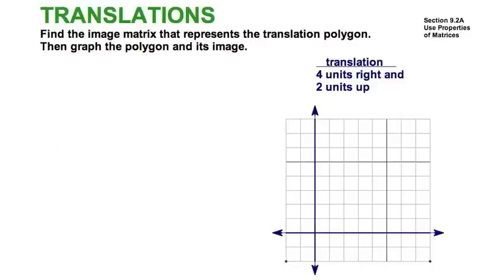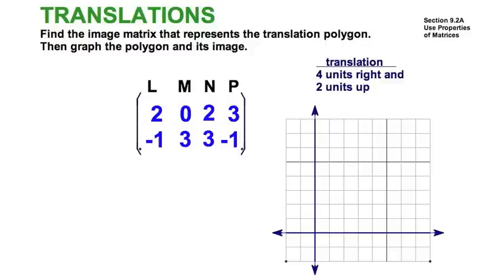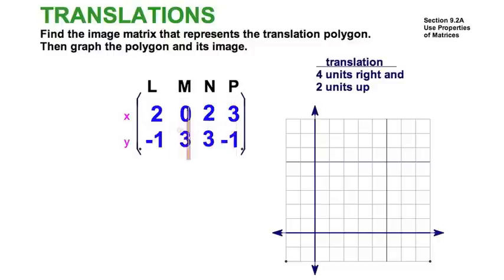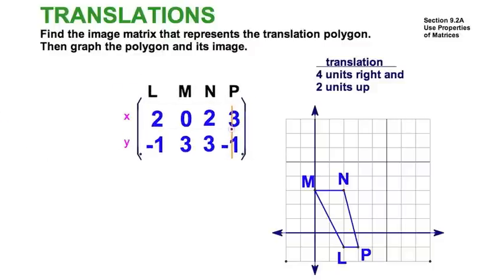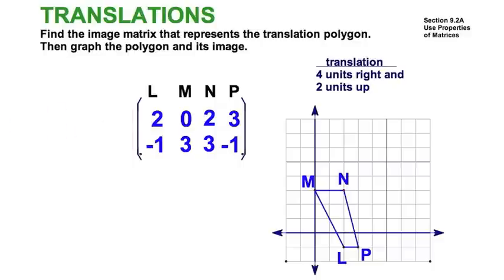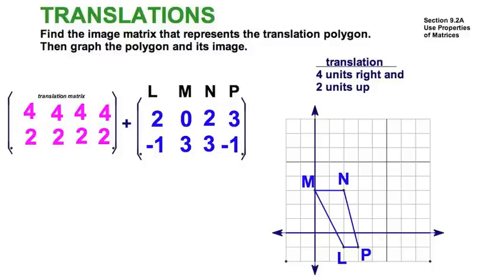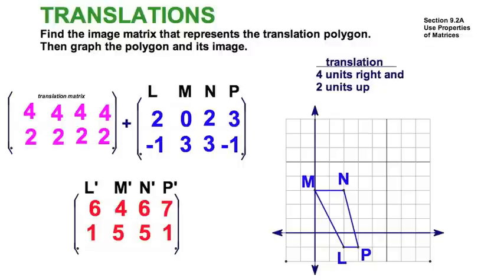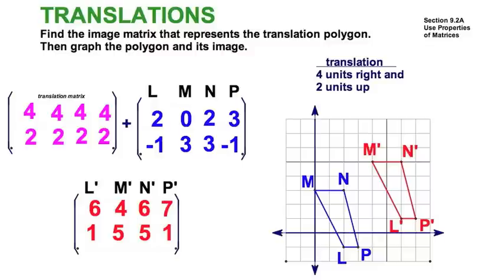Translation Polygon Matrix / 9.2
This lesson involves the representation of a polygon in matrix notation and the matrix addition necessary to describe a translation on the coordinate plane.  Reference Section 9.2 in the McDougal-Littell Geometry Textbook.
Each video in this series is designed to accompany a specific chapter in the McDougal-Littel Geometry text book for high school geometry.